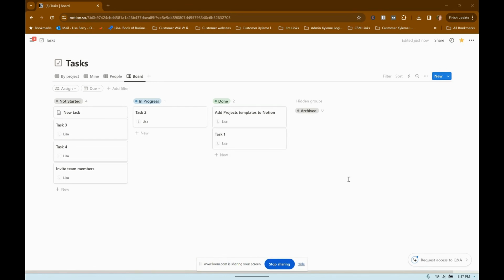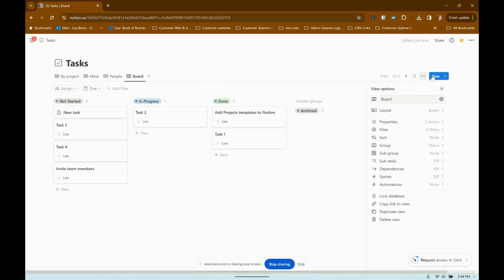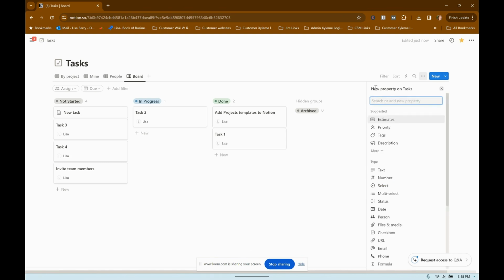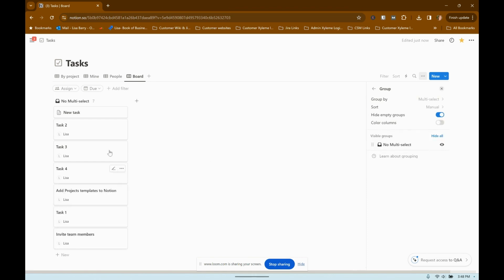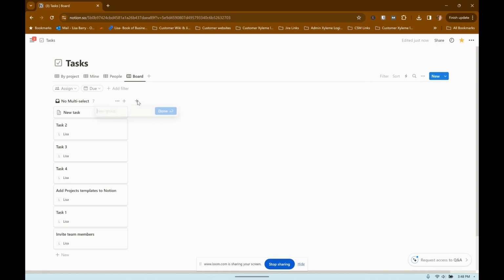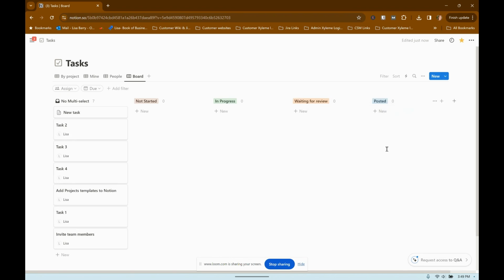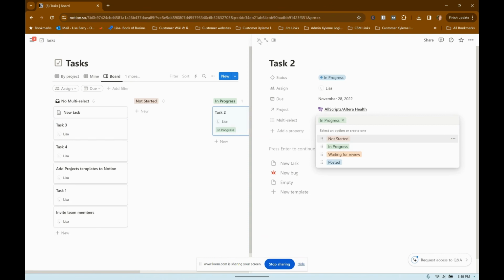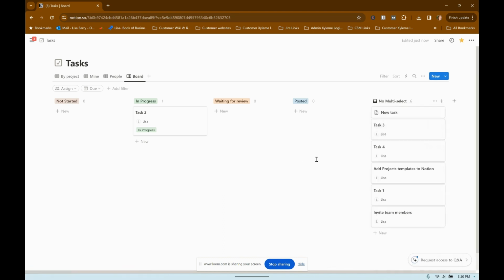How to Add a New Group in Notion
Can't find the new plus sign to add a new group in the Board view in Notion?
Watch this quick Notion tutorial video to learn the current step-by-step guidance on How To Add New Group in Notion. This video will show you how to quickly and easily add the multi-select property and then "group by" Multi-Select to be able to add a new group to your Board view in Notion.